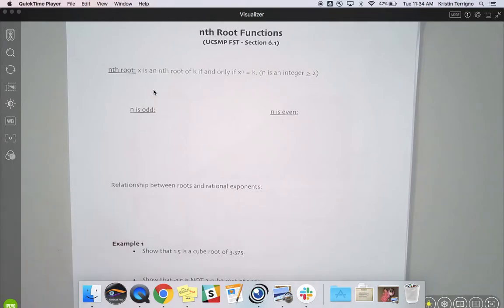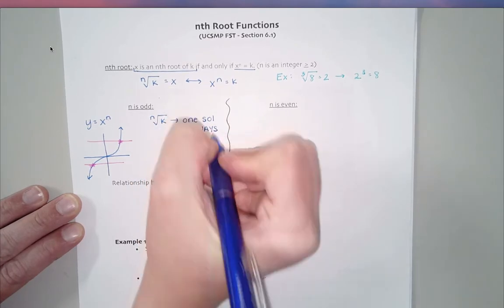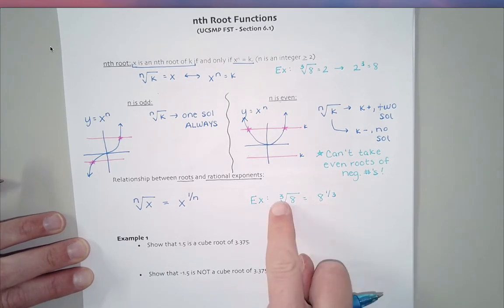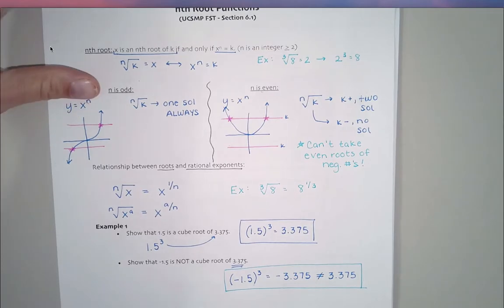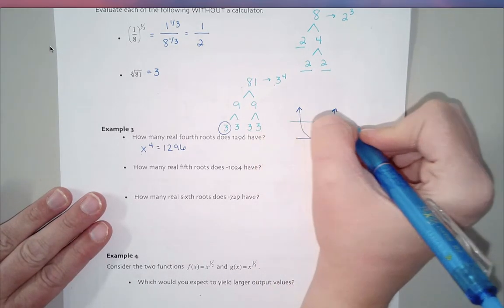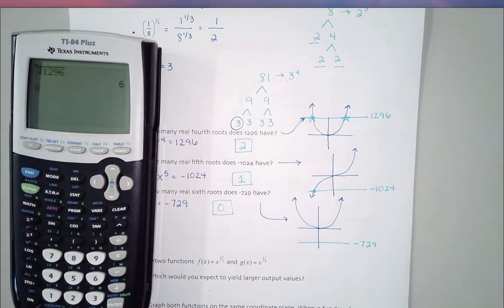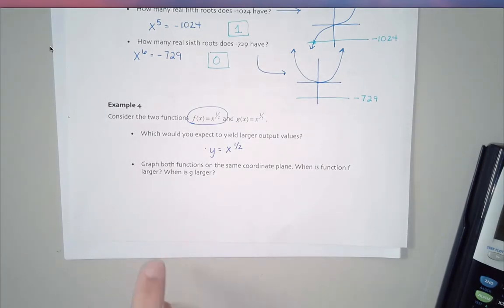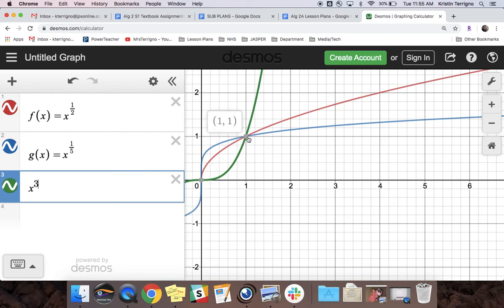nth Roots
Alg 2A
Section 6.1